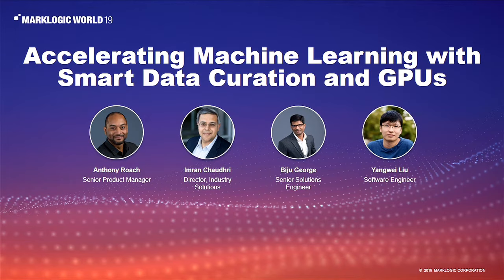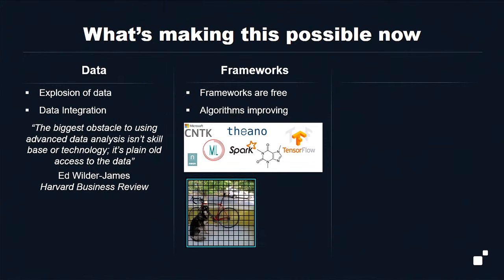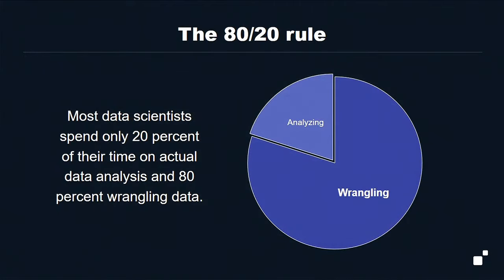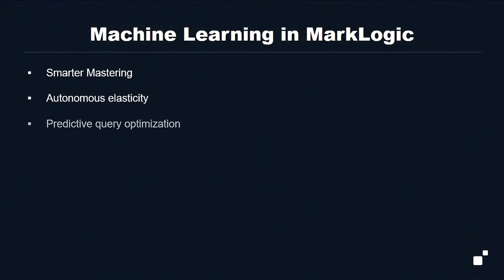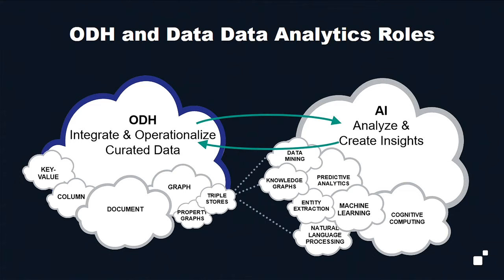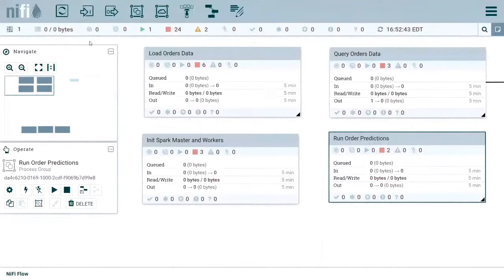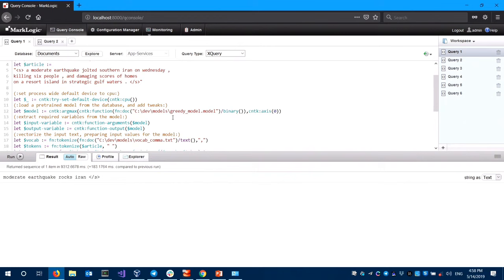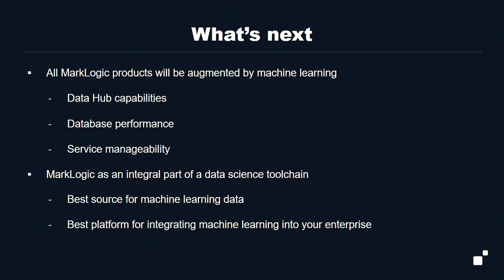Improving Machine Learning with Smart Data Curation and GPUs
To improve machine learning and AI, two key things must happen. One, you have speed up and improve the data curation lifecycle—machine learning models must be fed by high quality data. Two, you have to improve the performance of your infrastructure so you can train your models and run your algorithms faster. MarkLogic does both (and more). In this session, we are going to show new and existing innovations that demonstrate why MarkLogic is the best database for machine learning and AI. We will discuss data curation in more detail, take a deep dive into one company’s machine learning implementation, and introduce MarkLogic’s new machine learning algorithms and GPU acceleration capabilities.

0:00 Introduction
2:50 Machine Learning is Pattern Recognition Identifying non-local, non-linear relationships in a complex feature space
9:21 The 80/20 rule
11:07 Data Wrangling
12:53 Embedded Machine Learning MarkLogic 10
16:14 Machine Learning in MarkLogic
18:57 ODH and Data Data Analytics Roles
22:29 Data Science Learning Objective
25:09 One place for all data for data scientists
34:54 Summary
36:43 What's next